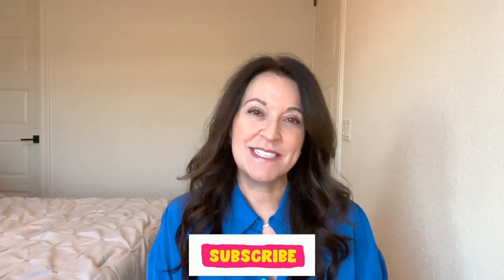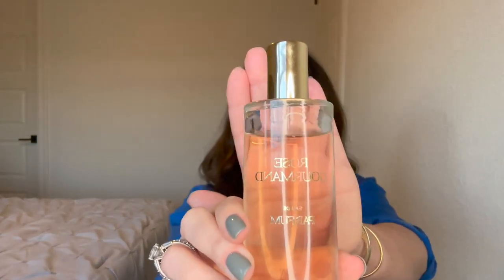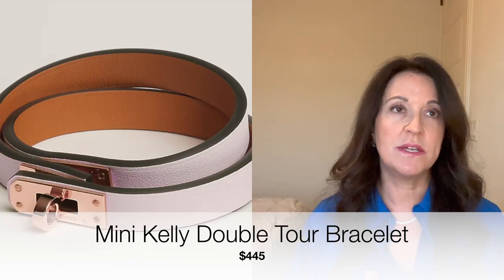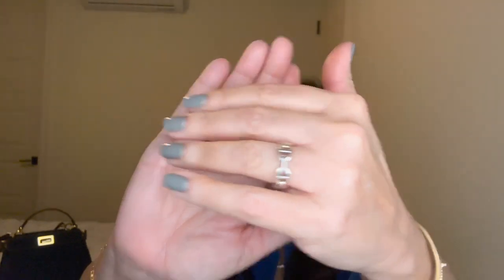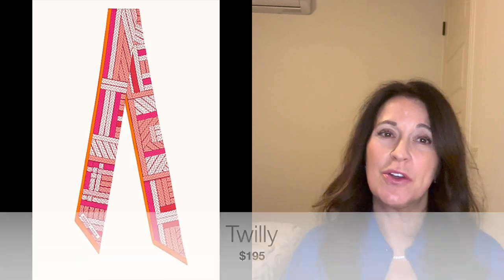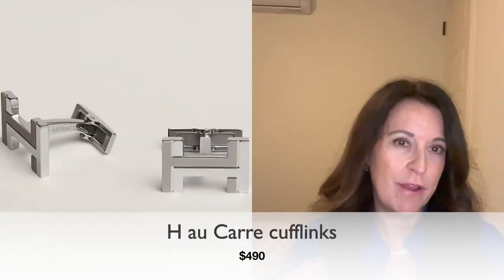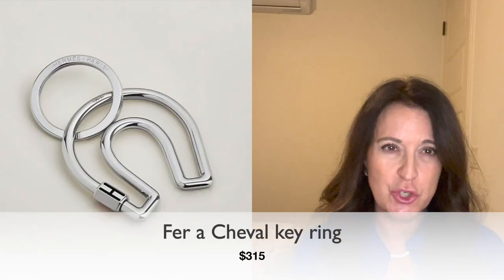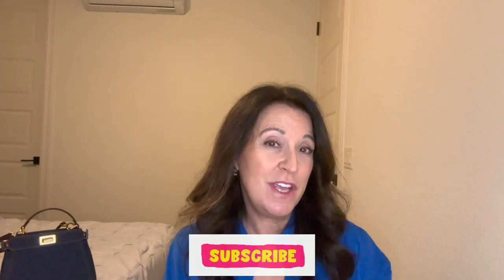Best Luxury Gifts Under $500 - Hermes Edition!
It's $500 Friday!  This week we look at great gifts under $500 at Hermes.  From jewelry to small leather goods, to men's ties to makeup, Hermes has a plethora of gifts for everyone on your list for under $500!

What are you adding to your holiday wish list from Hermes?  Share them in the comments below!